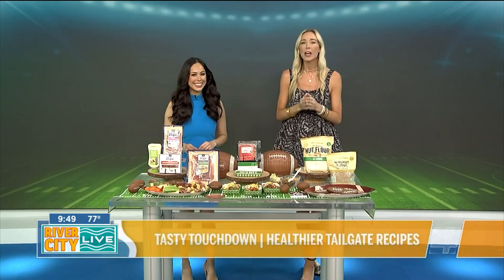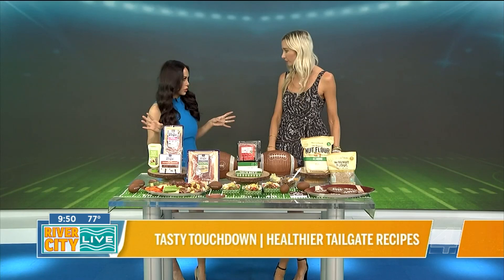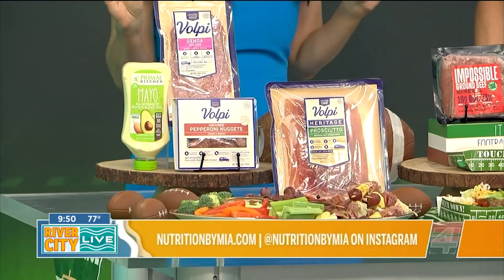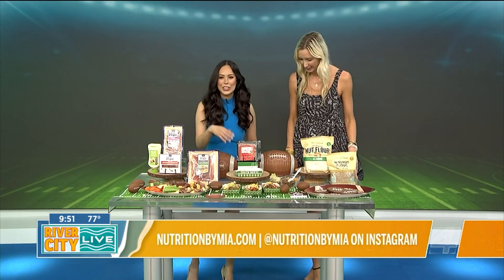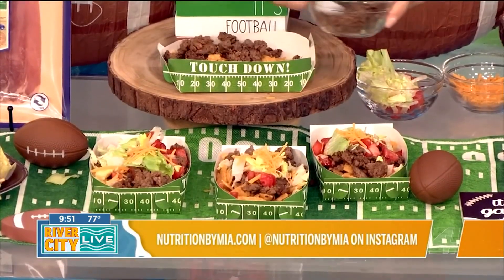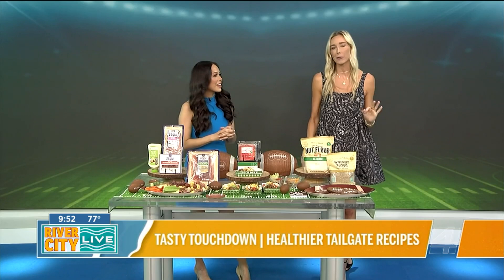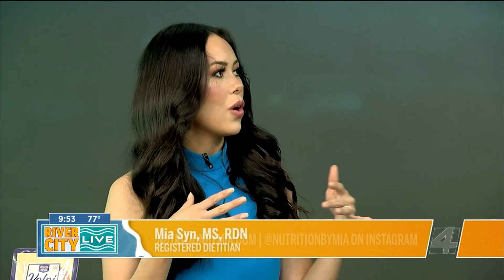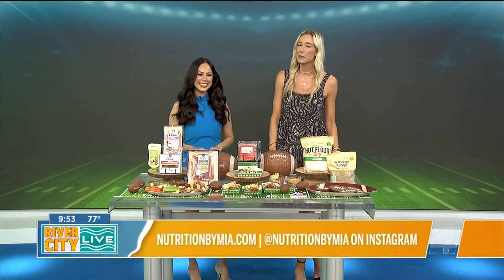Healthier Tailgate Recipes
Check out this story and more local fun or catch us Monday to Friday at 9:30 AM on Channel 4 WJXT - THE local station!
Share your mornings with Rance Adams and Jana Angel as they explore Jacksonville and beyond weekdays at 9:30 AM.